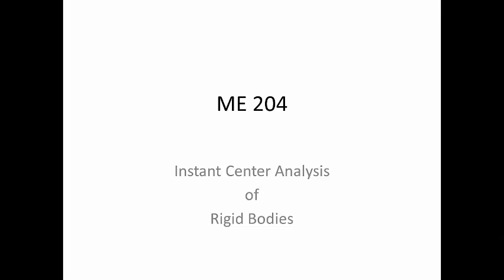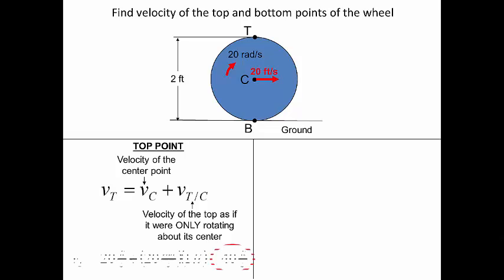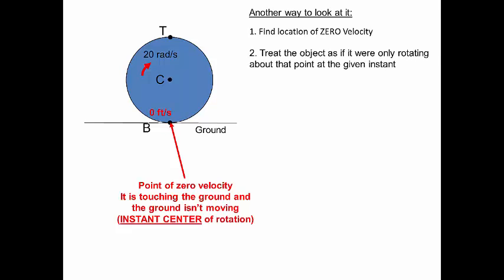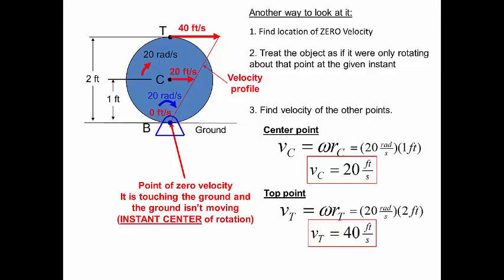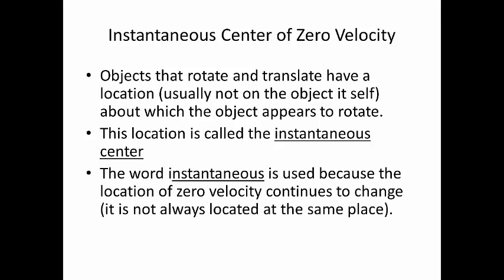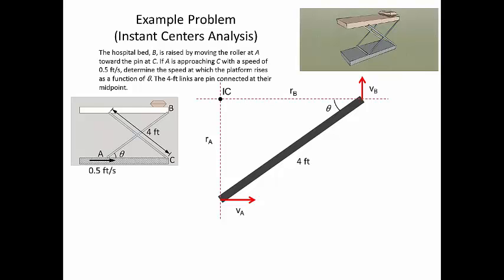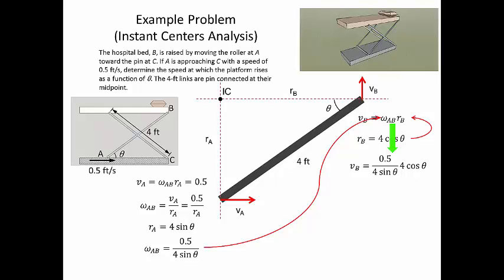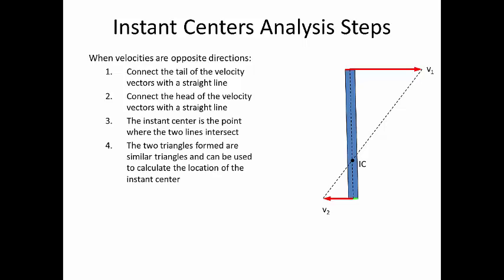4.4 Instant Centers Analysis of Rigid Bodies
Instant Centers Analysis of Rigid Bodies